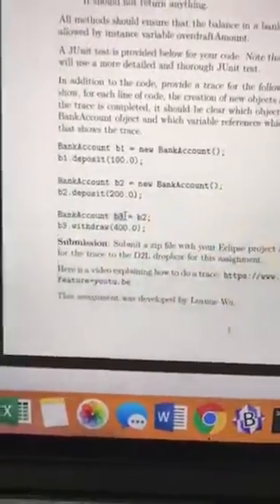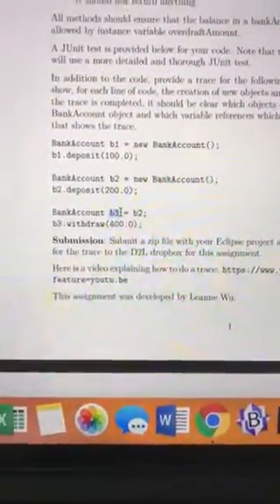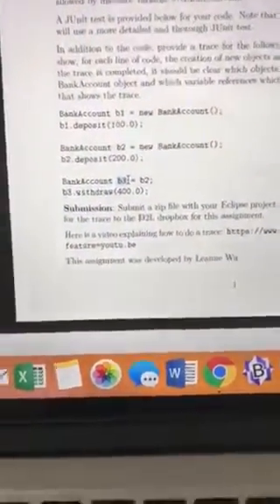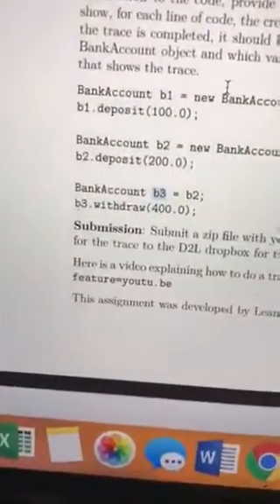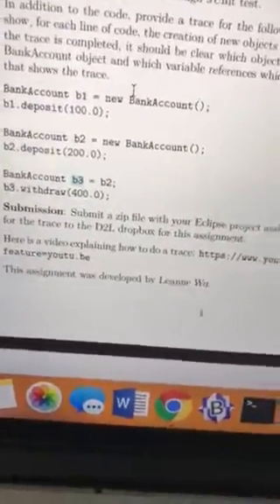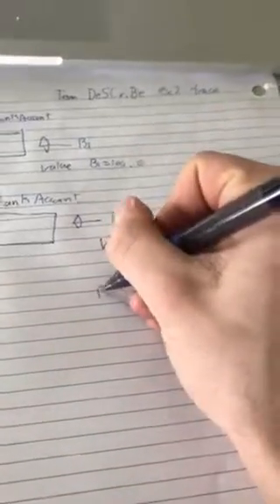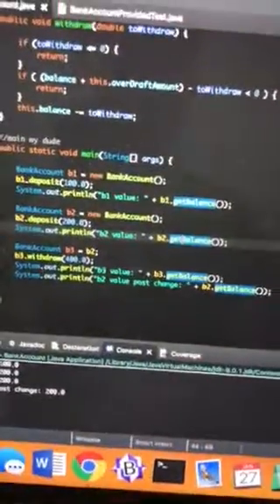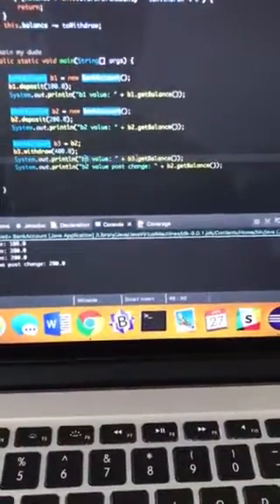Java exercise 2